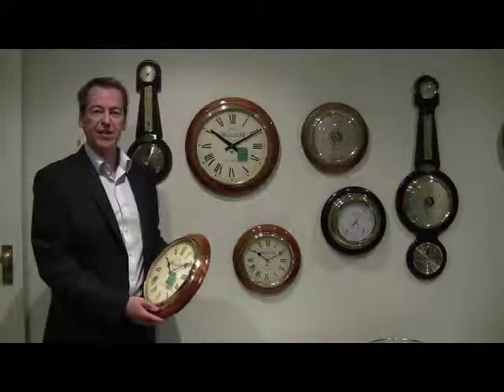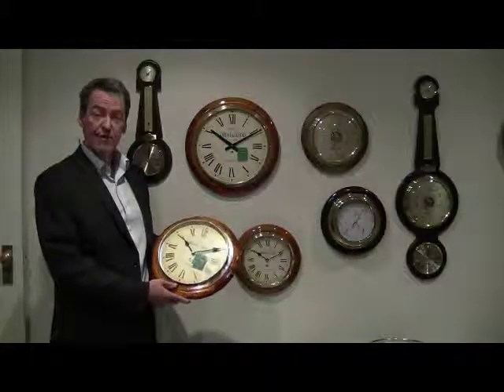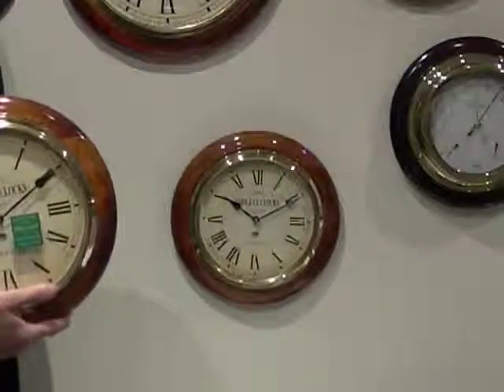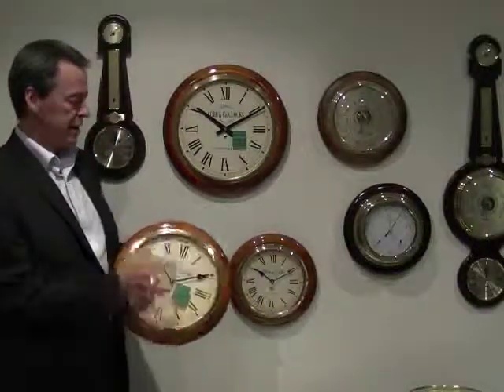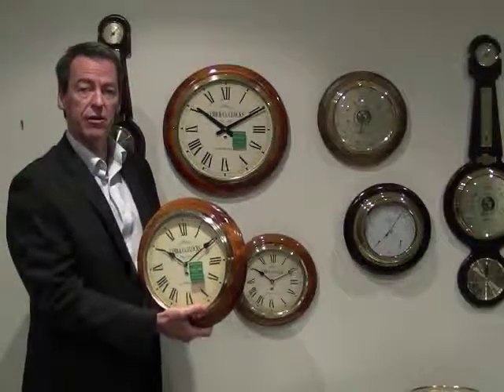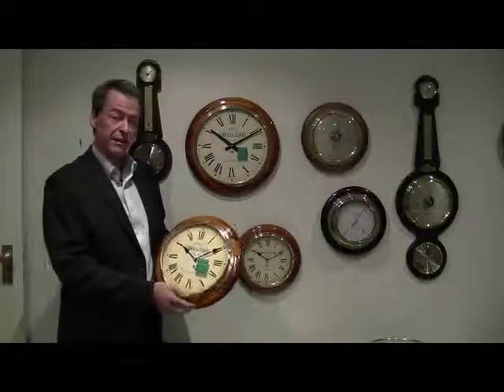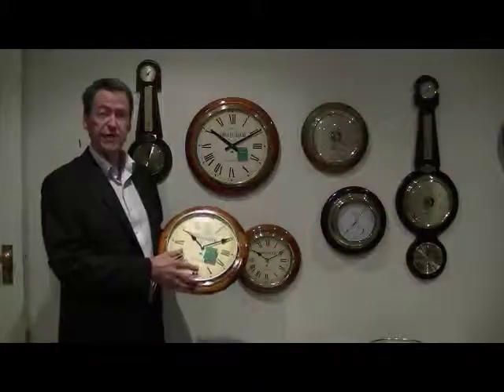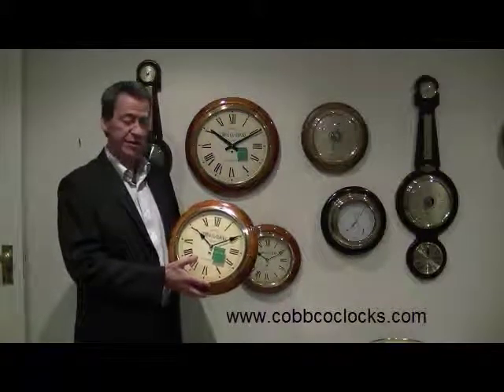COBB & Co. Railway Clocks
A short video presentation showing the features of the Cobb & Co Railway Clocks.

All clocks are made with polished plantation pine backing, with solid brass faces, and the finest mechanisms available.